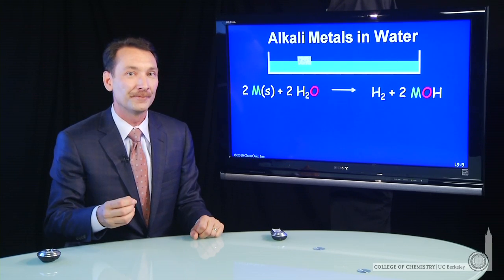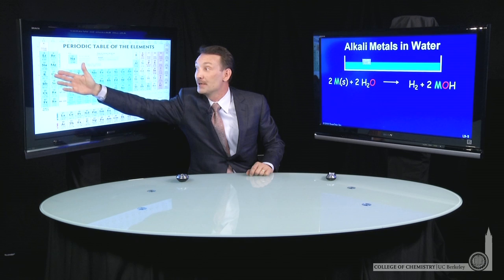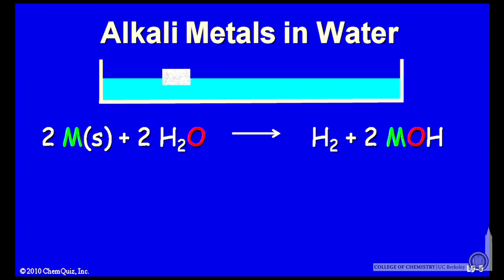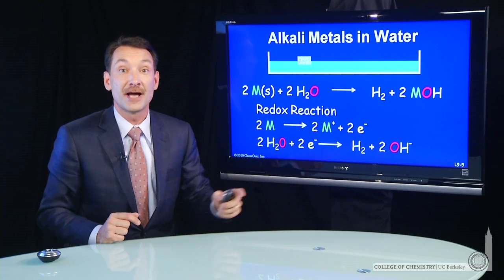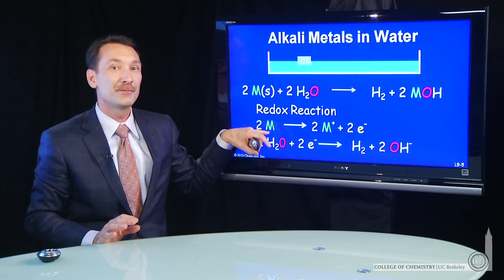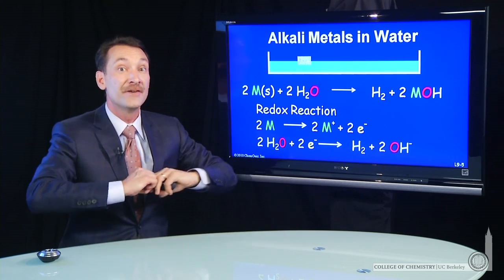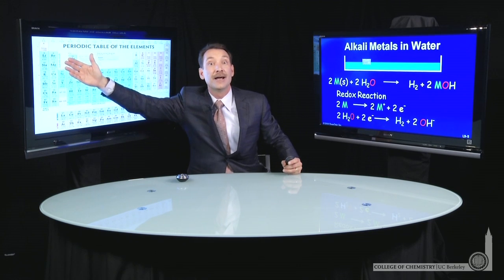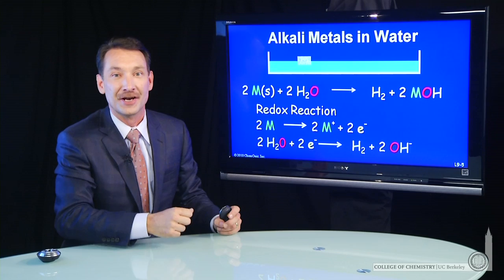Alkaline Metals In Water